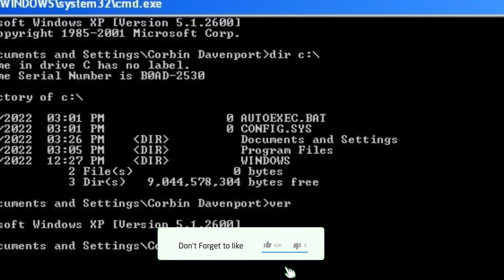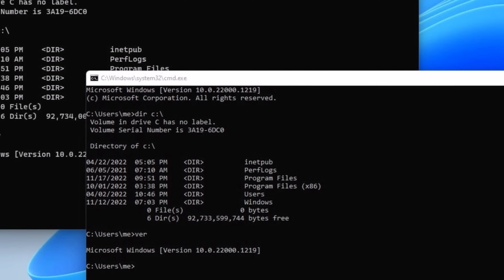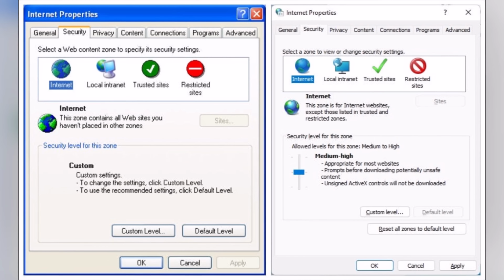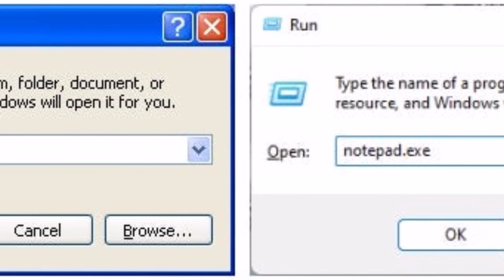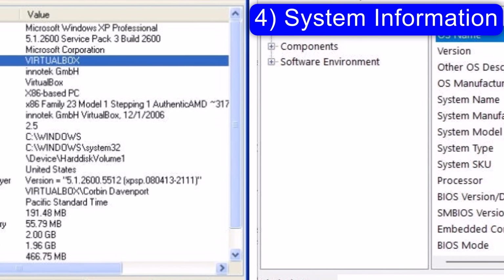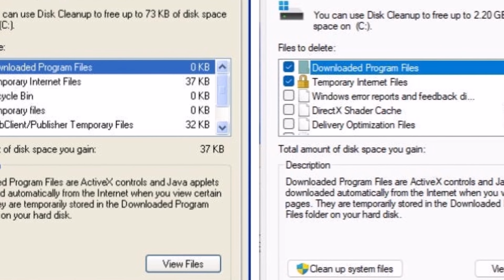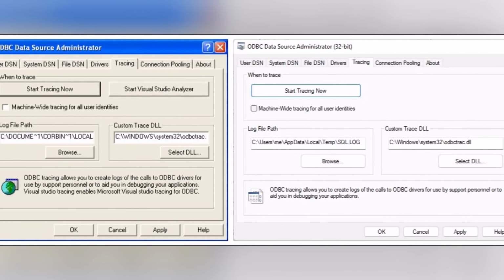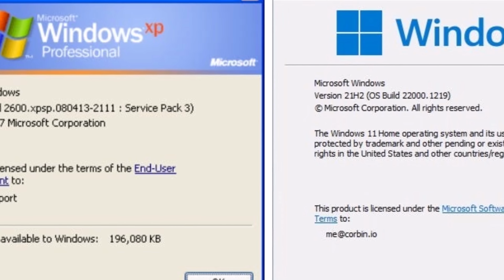8 Features in Windows XP that Windows 11 is Hiding!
8 Features in Windows XP that Windows 11 is Hiding! Watch how these 8 features and properties on Windows XP match Windows 11 and have been upgraded over the years or. stayed the same.